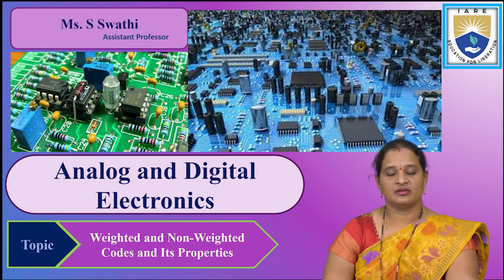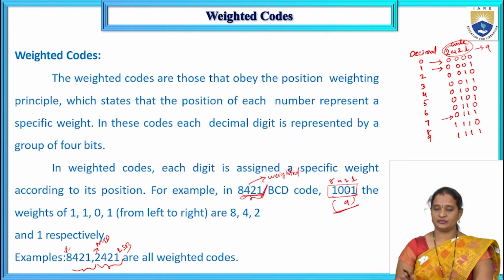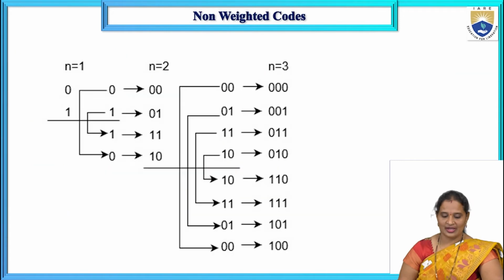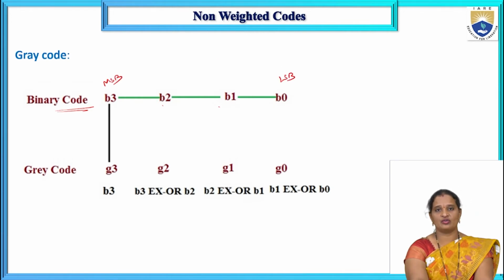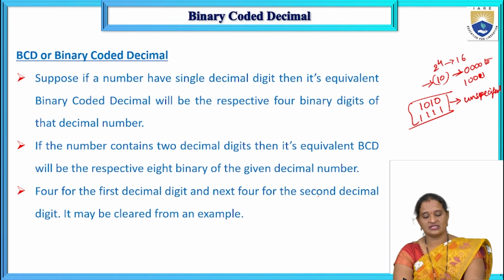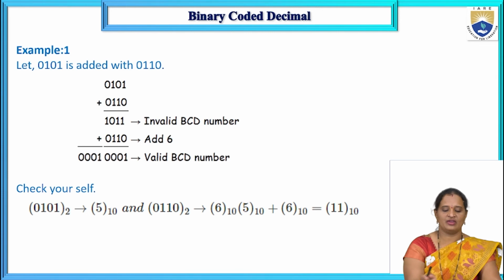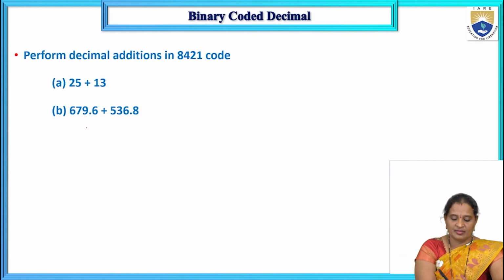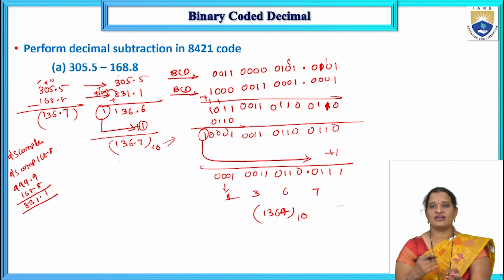Weighted and Non Weighted Codes and its Properties by Ms. S Swathi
Weighted and Non Weighted Codes and its Properties by Ms. S Swathi | IARE
Weighted and Non-weighted codes and its Properties

Telangana, India.